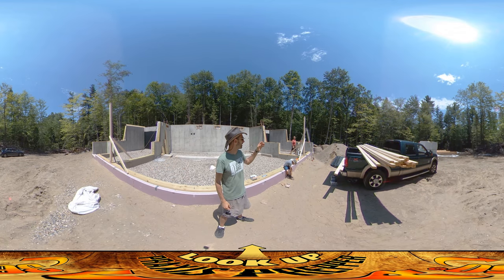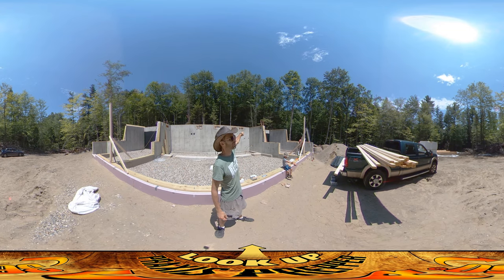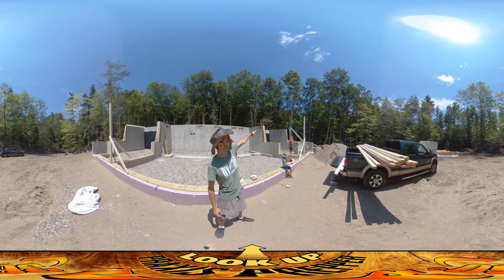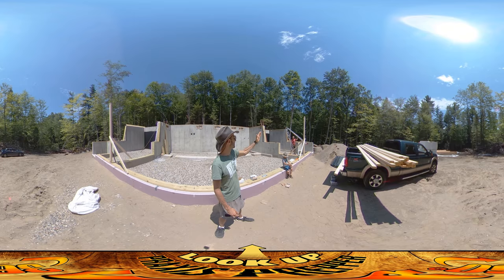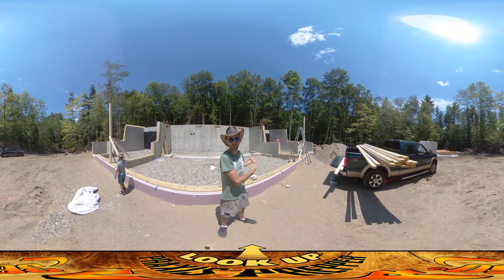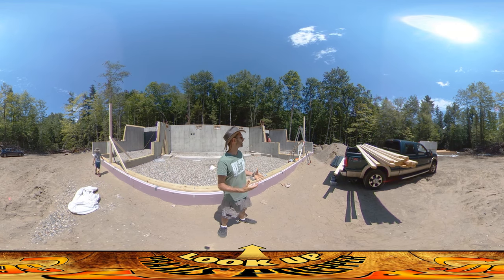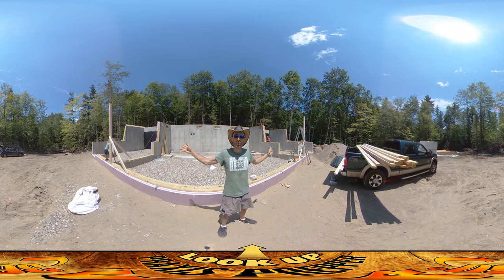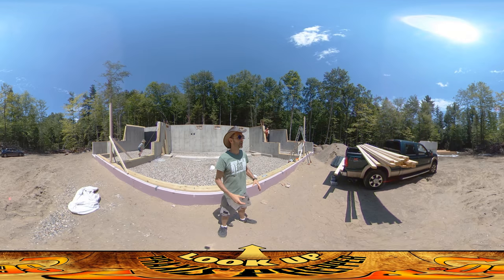Homestead Building - Beginning to Builds Posts for South Wall, Near Mistake Scare!